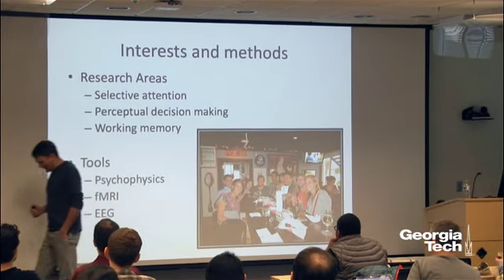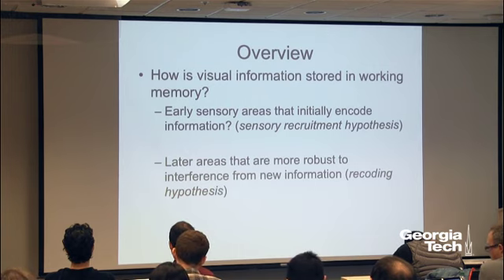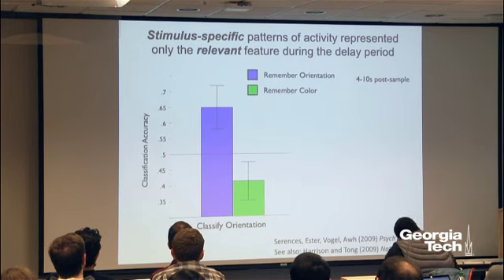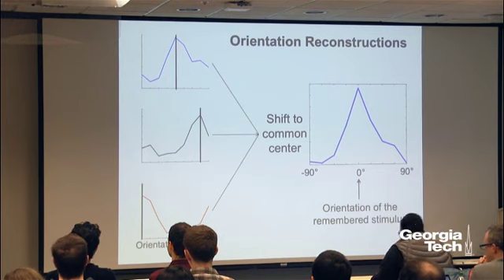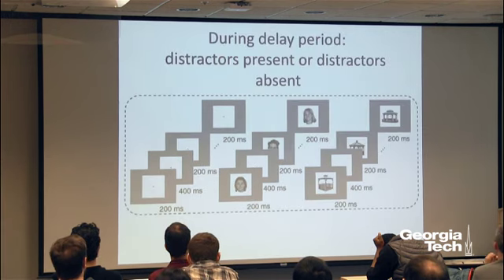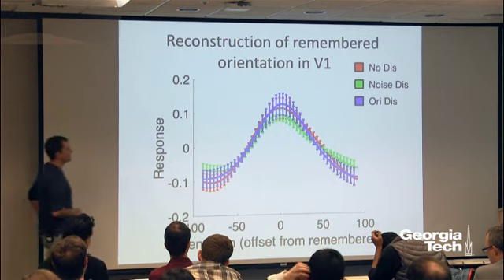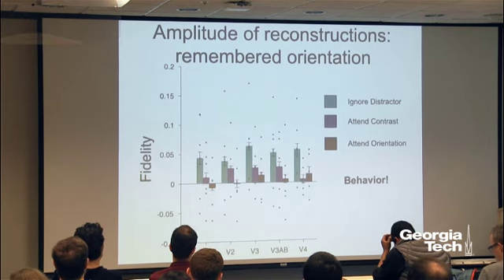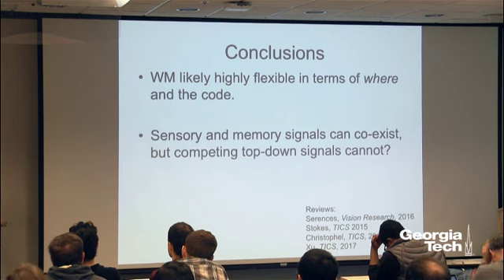Simultaneous Representation of Sensory and Mnemonic Information in Human Visual Cortex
Navigating through complex environments requires keeping relevant information in mind, or in working memory, while simultaneously processing new sensory inputs. For example, when frantically looking for your car keys in the morning, you need to hold in mind an image of what your keys look like while you scan each object in your living room for a match. Feature selective responses in early visual cortex are thought to play a role in maintaining information in working memory. However, these areas also must process new sensory inputs as you search the visual scene, and processing new inputs may wipe out information that you are trying to remember. I will discuss a recent set of studies that demonstrate region-wide multiplexing abilities in early visual areas, with population-level response patterns in visual cortex simultaneously representing the contents of working memory concurrently with new sensory inputs.